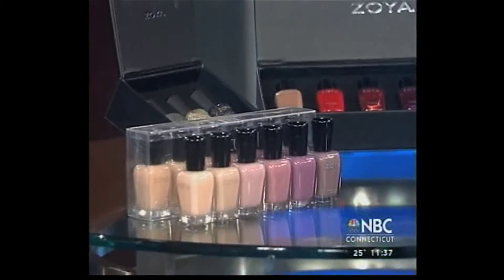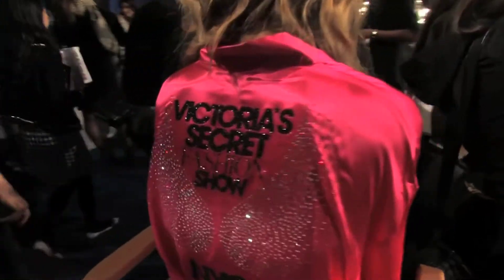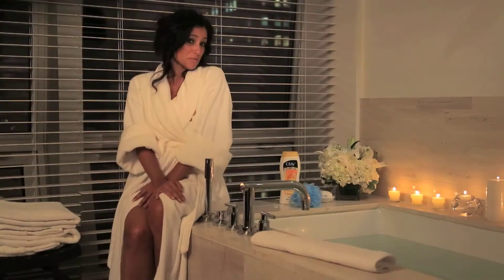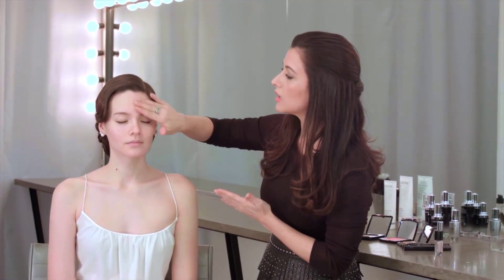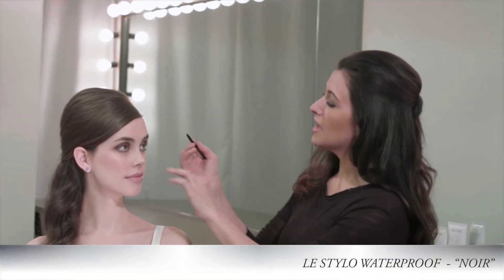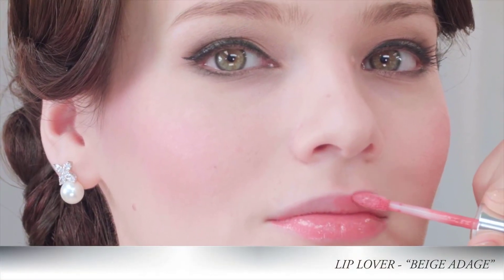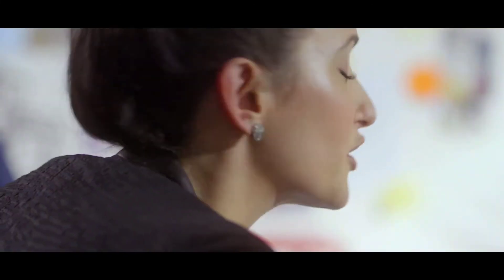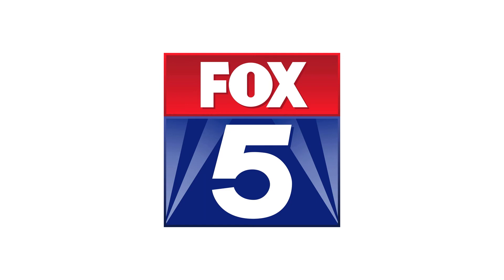Lauren Cosenza On-Camera Highlights Reel